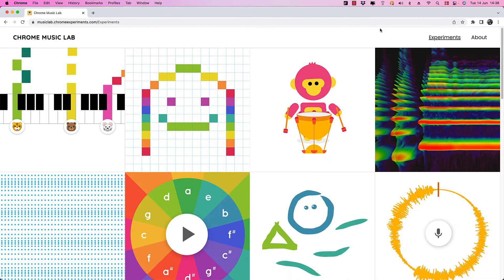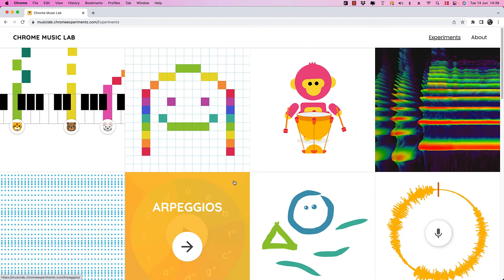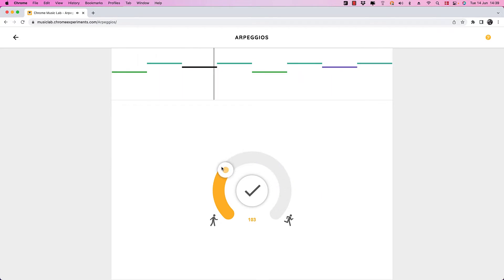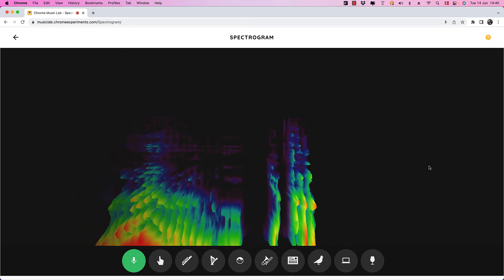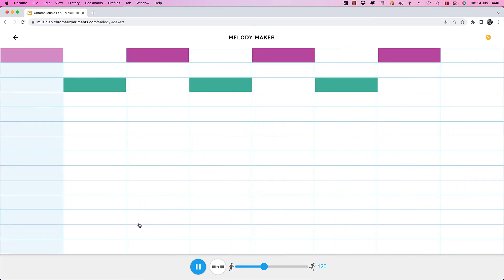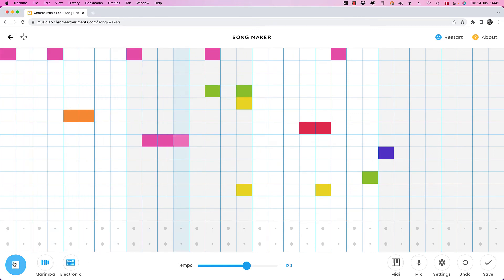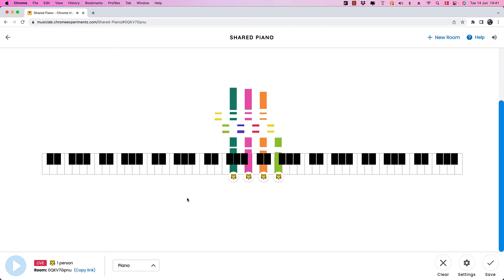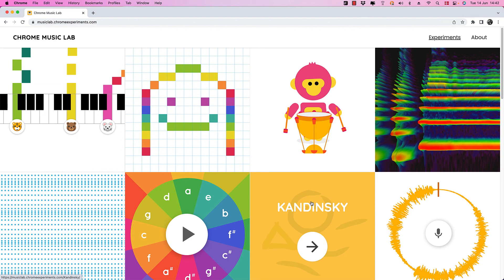Web Audio API Tutorial #1 | Introduction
This video marks the beginning of my Web Audio API tutorial series on this channel. This is a work in progress and I haven't yet finished all the videos. Therefore I cannot upload all the videos at once, but I'll try to add a new one every week.

In the series we will have a look at how we can use the Web Audio API for various purposes. We will learn how to load audio in different ways, how to work with the audio, add effects, filters etc. Also, we'll have a look at how we can create synths using the Web Audio API. And moooore.